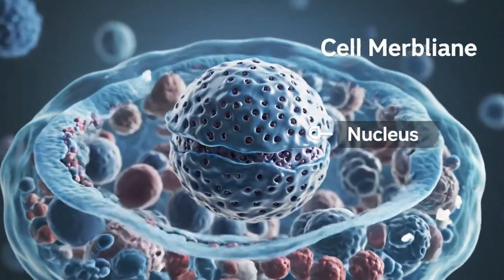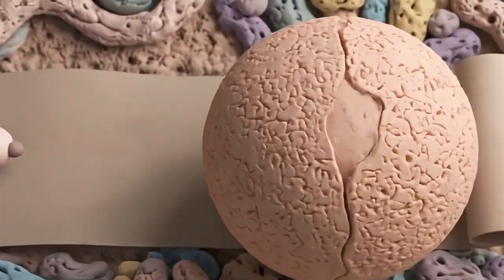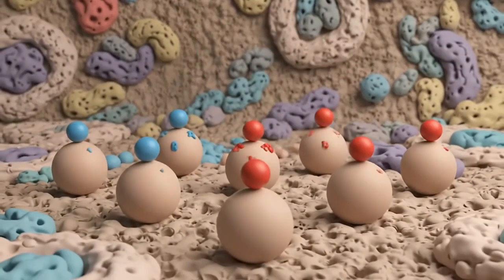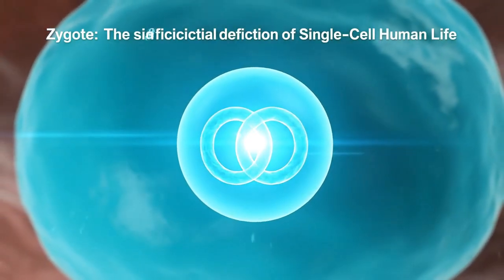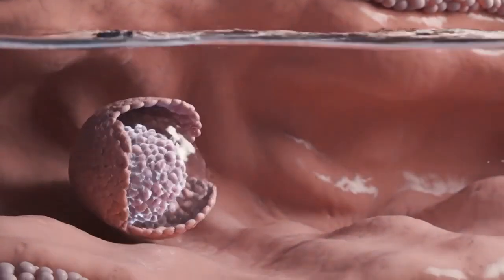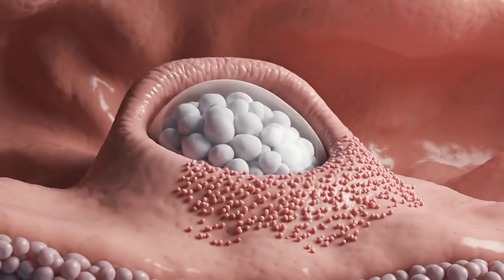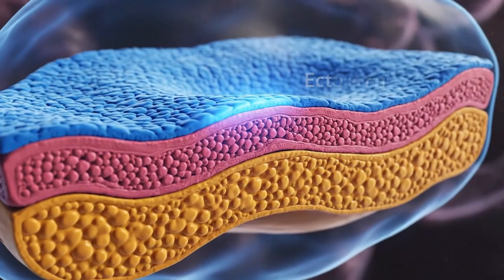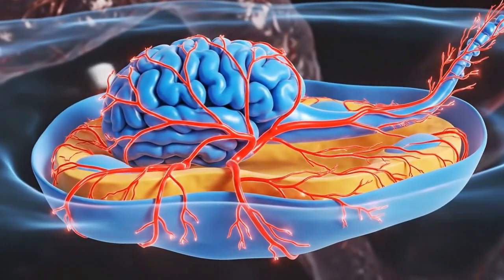cell to adult| How Human Life Develops Step by Step | Full Educational Journey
From a single microscopic cell to a complete human being — this video explains the incredible journey of human development step by step. Discover how life begins, how cells divide, how organs form, and how a human develops over time using science, biology, and modern visualization. This educational documentary is perfect for students, curious minds, and anyone who wants to understand the process of human creation from concept to completion. Watch till the end to experience one of the most fascinating processes in nature.